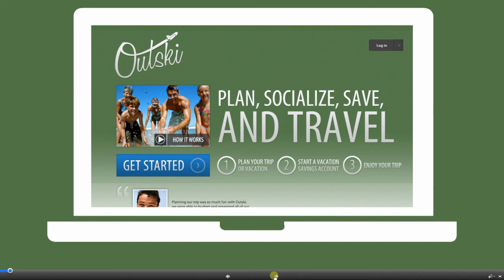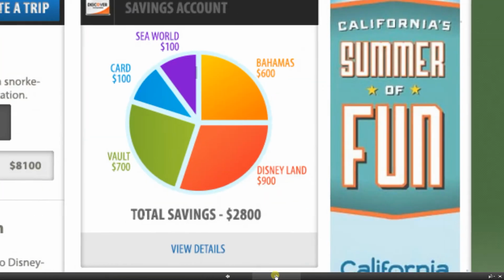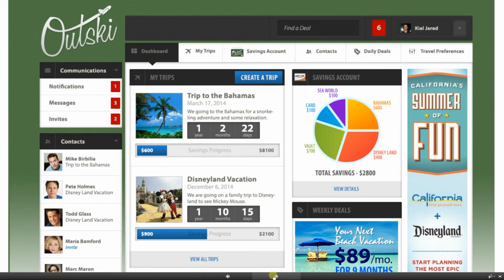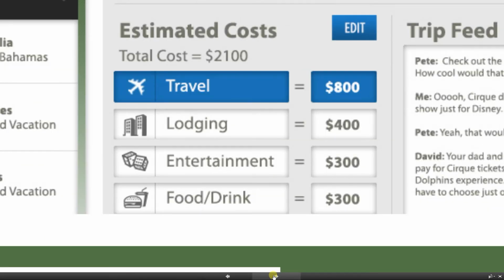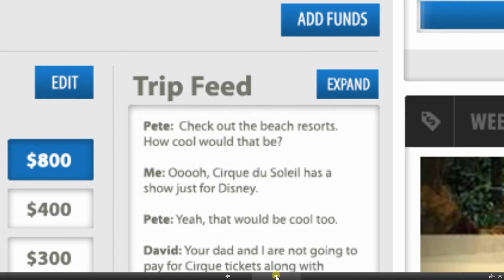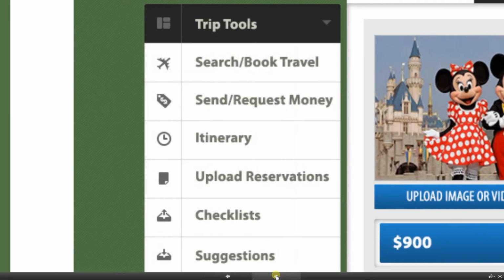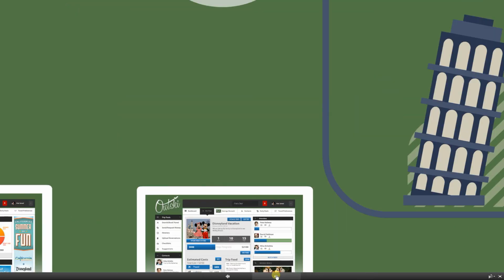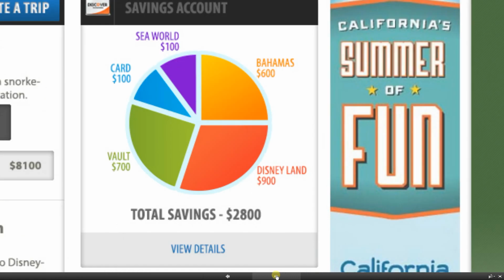PSE - Outski Demo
How Outski works